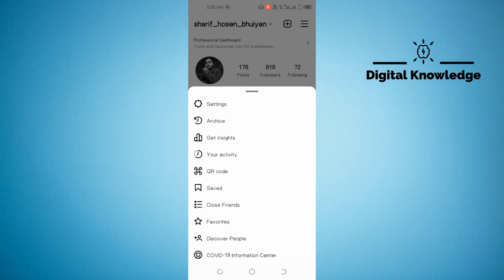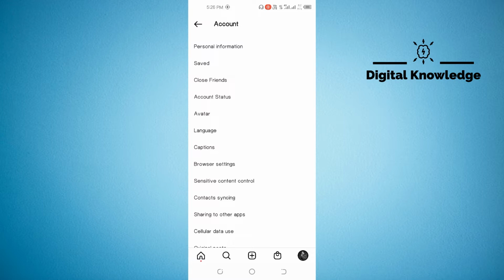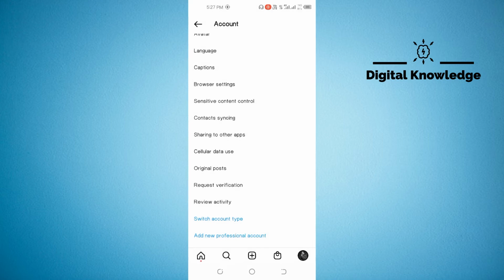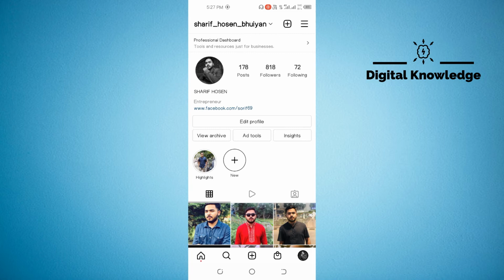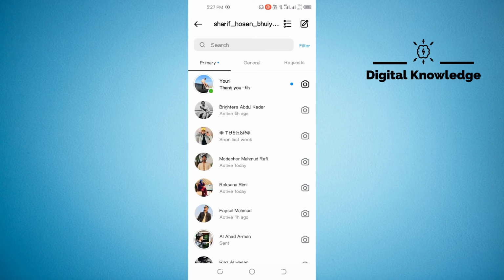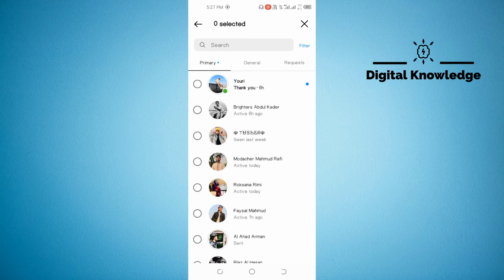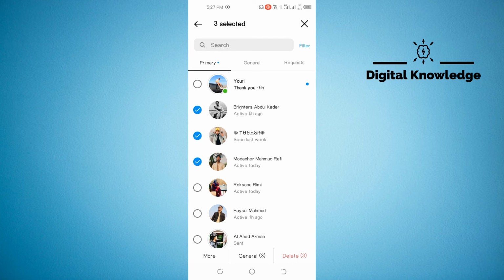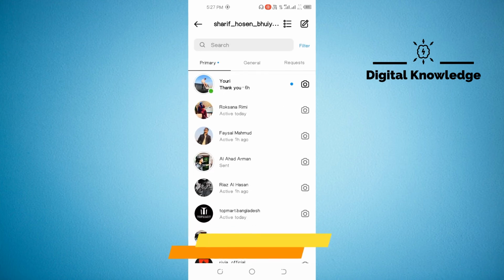How to Delete All Instagram Messages in One Click 2022 - Delete all Instagram Messages at Once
Learn How to Delete All Instagram Messages in One Click 2022 or Delete all Instagram Messages at Once. This is super easy and learns to do it in just a few minutes by following this helpful tutorial.